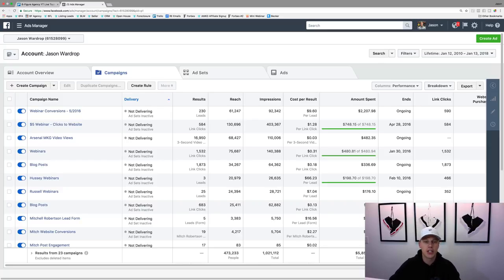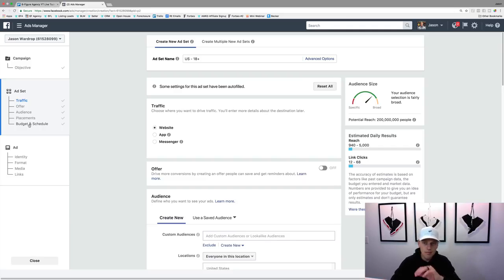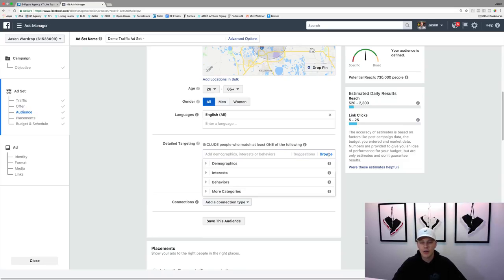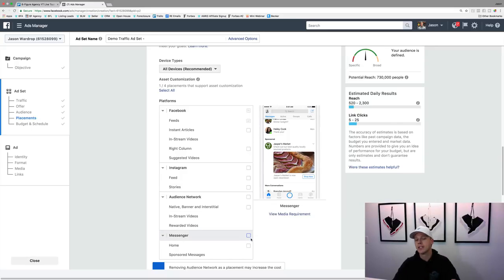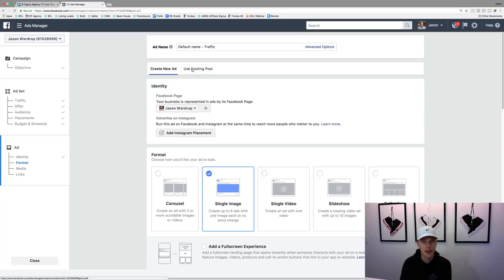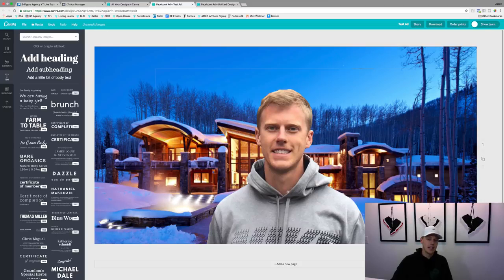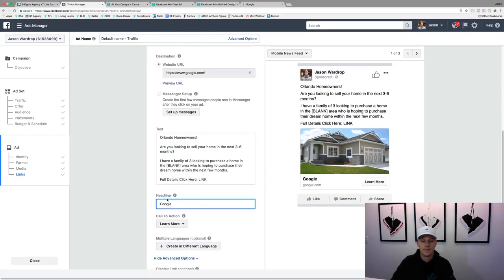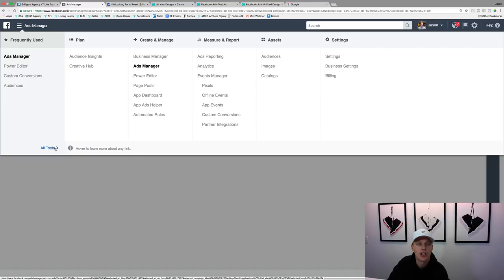How to Use Facebook Ads for Beginners 2019 A Complete Facebook Ads Tutorial 🤑 How to facebook ads